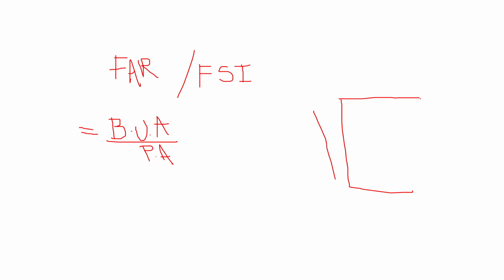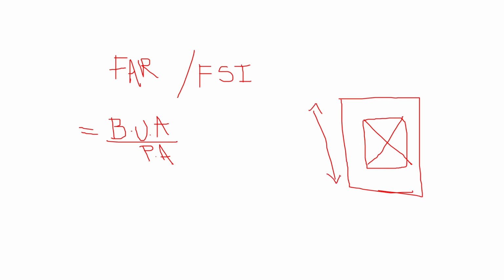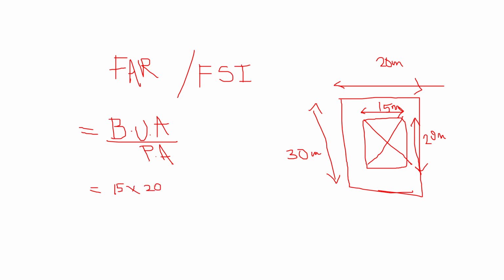FAR & FSI | GATE 2026 Architecture and Planning | Safal Together